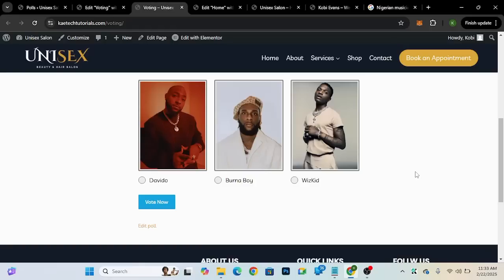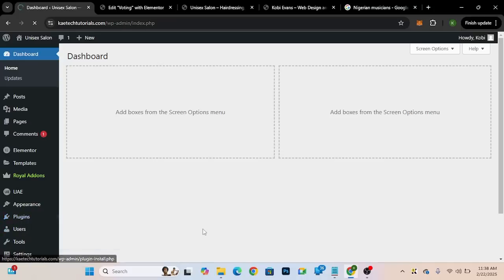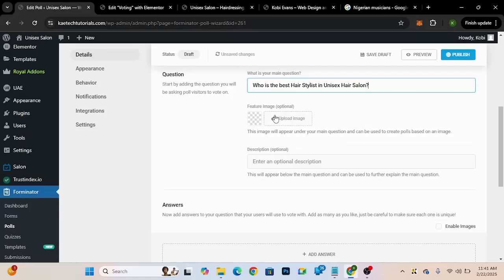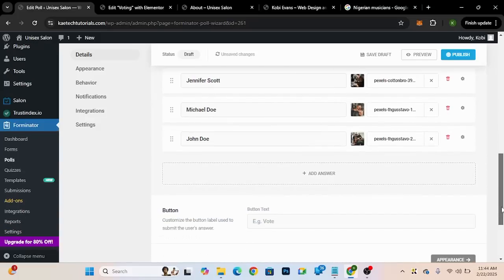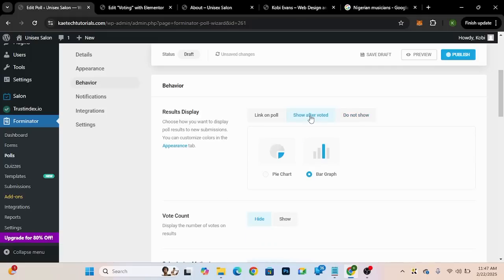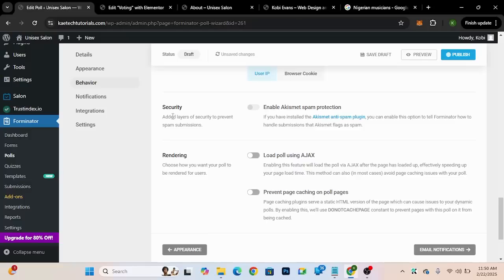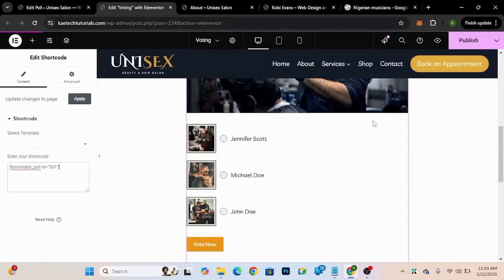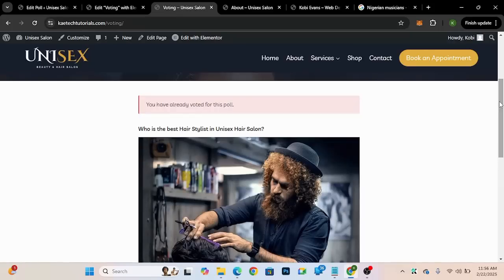How to create a Poll or Voting Using WordPress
Create a voting page using WordPress and the forminator plugin.